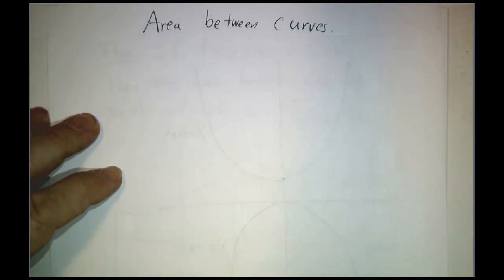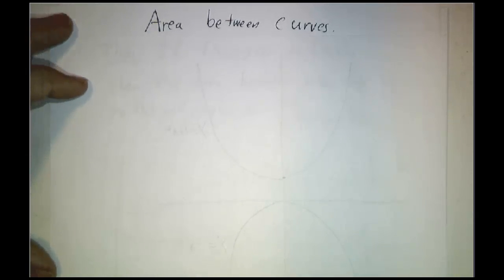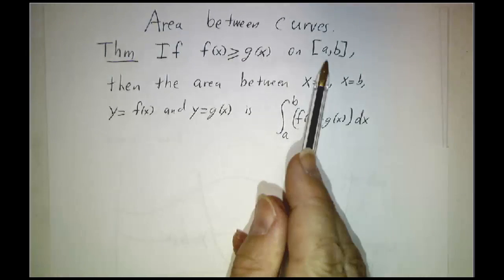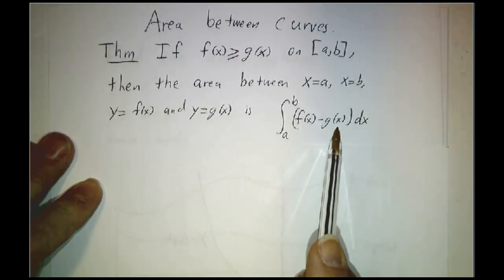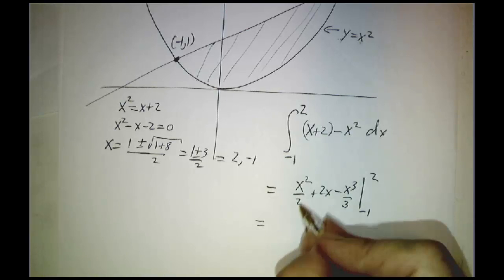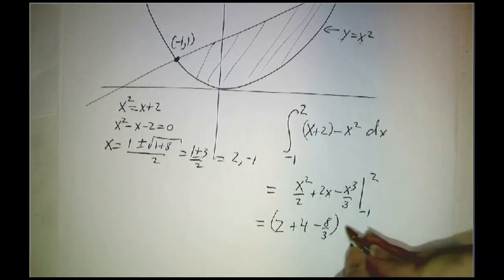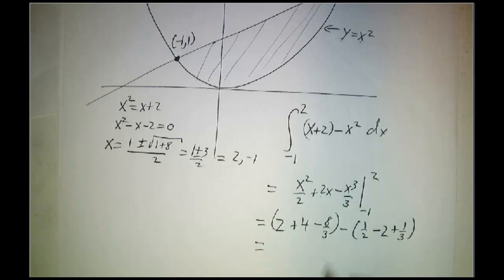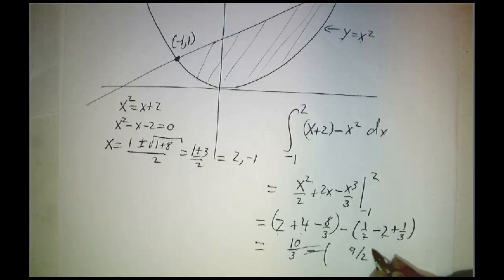Area between two curves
The area between the curves y=f(x) and y=g(x), for x ranging between a and b, is the integral of |f(x)-g(x)| from a to b.